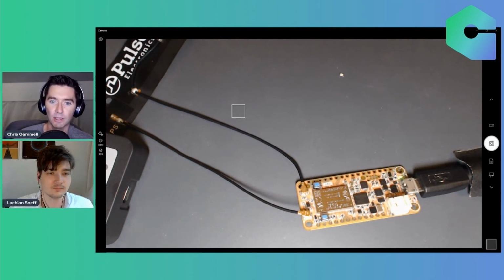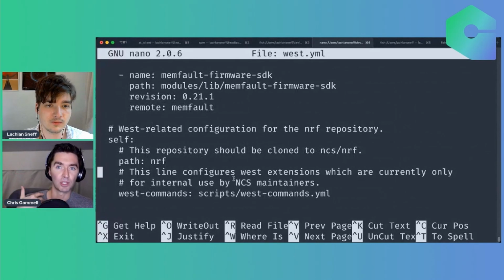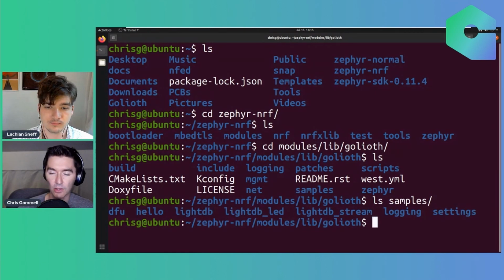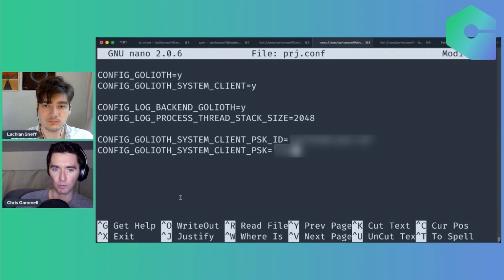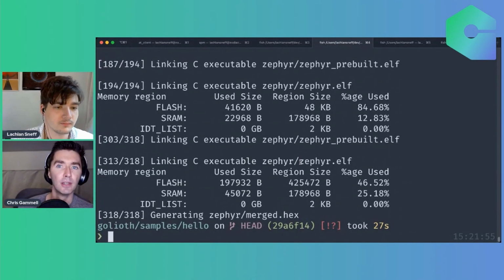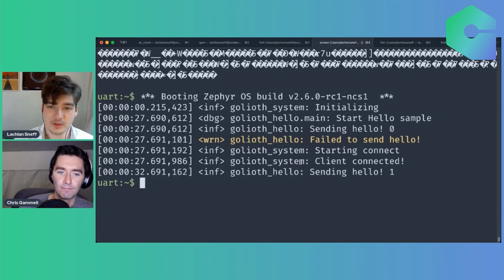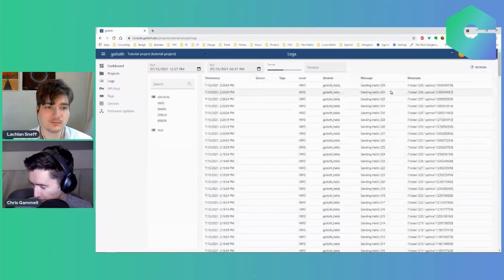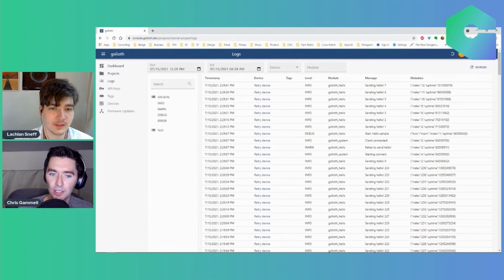Zephyr Setup on Nordic nRF9160 for Golioth Platform | Free Step-by-Step Guide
In this video, Chris and Lachlan build Zephyr for the Nordic nRF9160 and have it connect to the Golioth Platform. The sample shown is sending logging messages from a Zephyr application to the Golioth API. They are using the nRF91 Feather board by Jared Wolff/CircuitDojo.